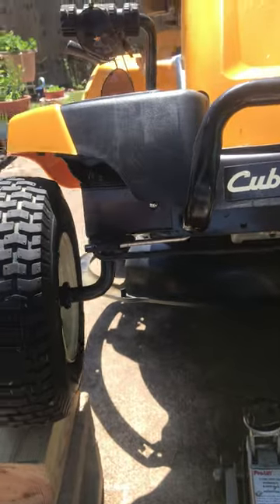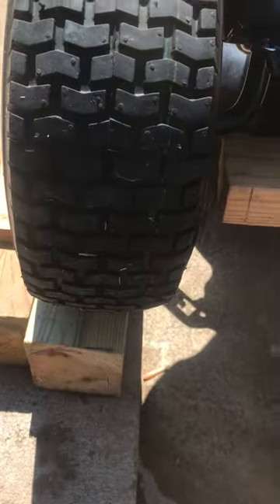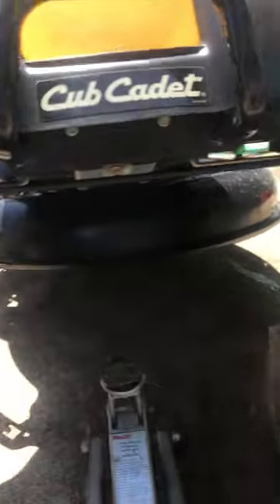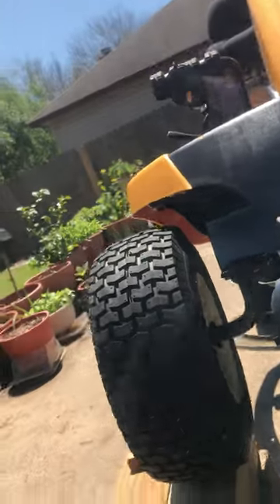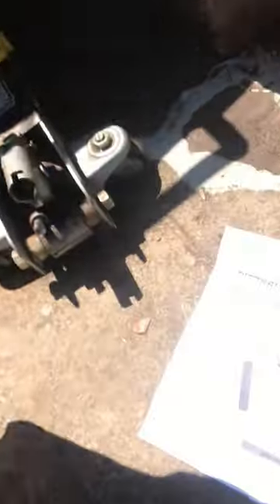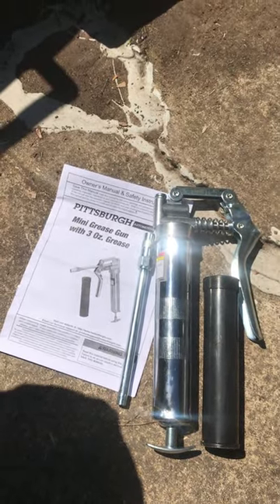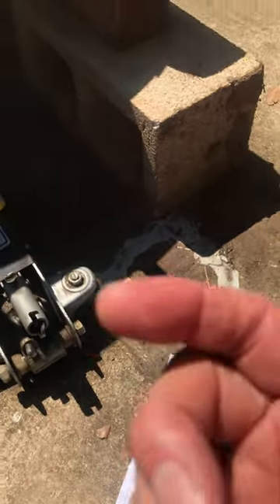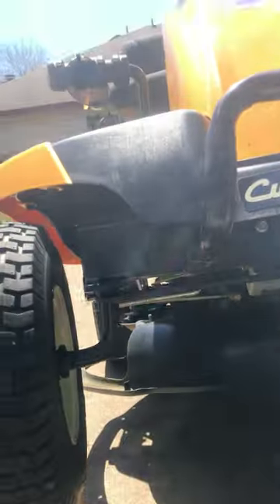Cub Cadet CC30H - How to Lube Front Axles and Rack & Pinion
Short Video on lifting front end and lubing per instruction manual.